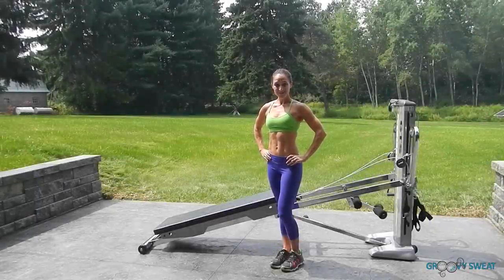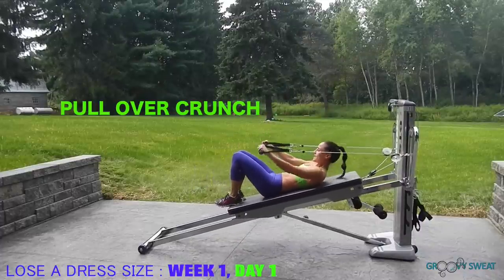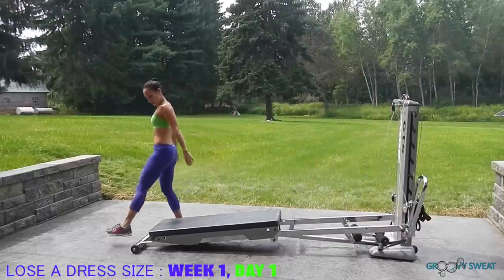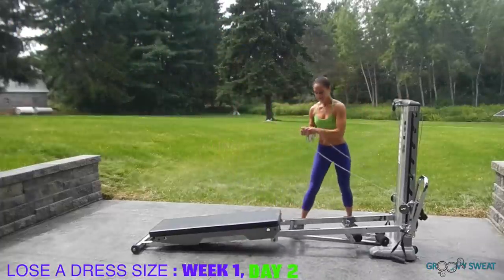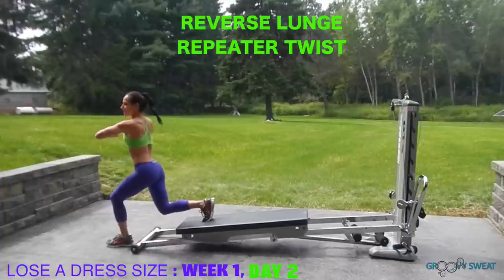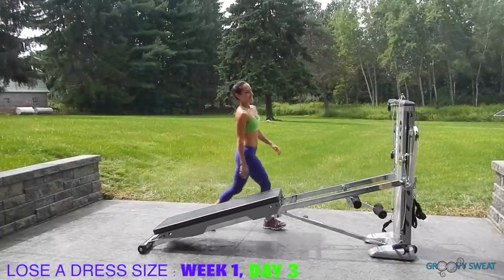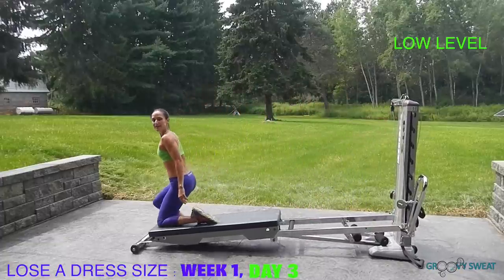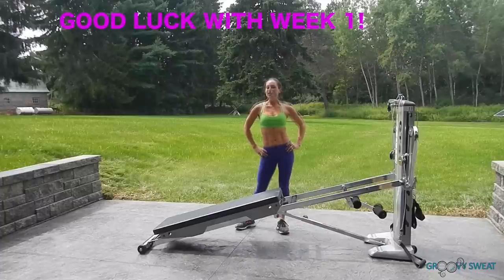Lose a Dress Size in 4 Weeks: Week 1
Fitness Professional Maria Sollon Scally goes over some of her tips to losing a dress size in 4 weeks. This 4-week program is designed to help you feel better than ever, using your Total Gym and eating healthy, and boost self-confidence!

the official Total Gym Pulse health and fitness blog.

- Total Gym Home Exercise Equipment. Save Money and Time, all in the comfort of your home!

Check out Total Gym Pulse Blog for Morning Workout Tips, Hot Gym Workout Trends, Total Gym AbCrunch Workouts (Total Gym Workout for Abs), Total Gym Core Exercises, Total Gym Cardio Workouts, Sneak Peaks of our latest Total Gym Home Gym Equipment – like the new Total Gym FIT, Christie Brinkley Exercise Routine on Christie Brinkley Exercise Machine, Chuck Norris Workouts, Total Gym Success Stories – including Total Gym Before and After Pictures and much more!

Total Gym enables you to customize the workout that works for you – any time of day, any body type, any age, gender, fitness level. Customized Total Gym Workout Schedule for Men and Women are included in the workout card decks (standard with Total Gym XLS and Total Gym FIT – the same models shown in the Total Gym Infomercial.)